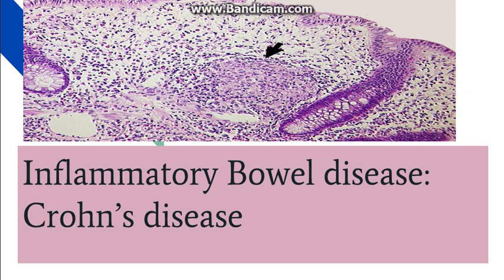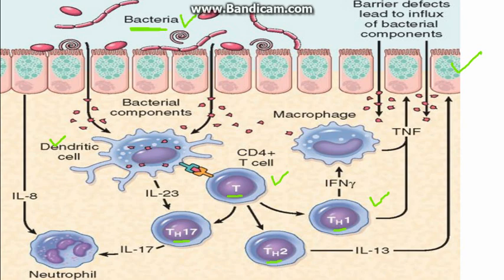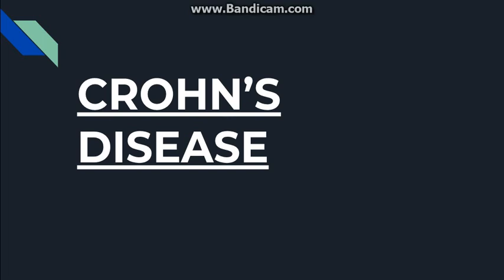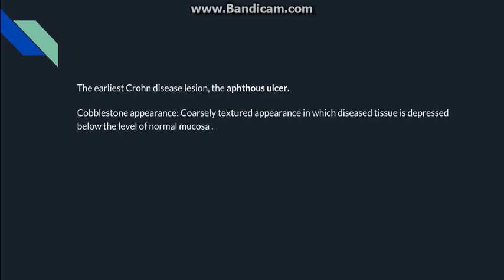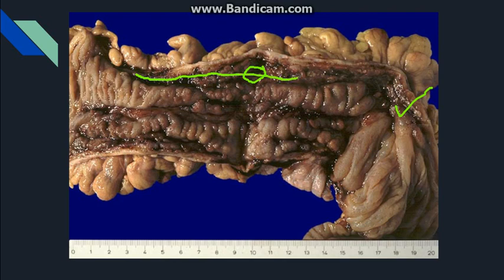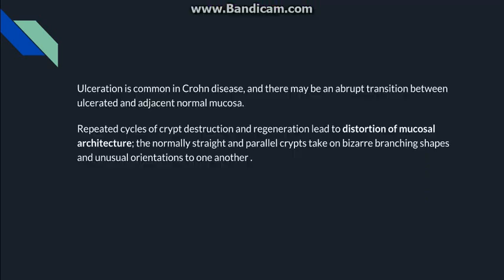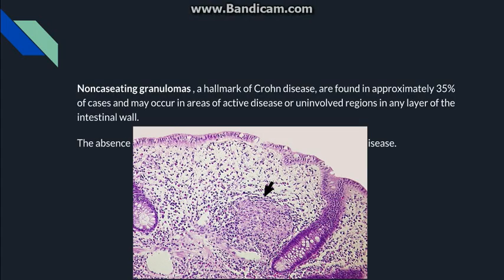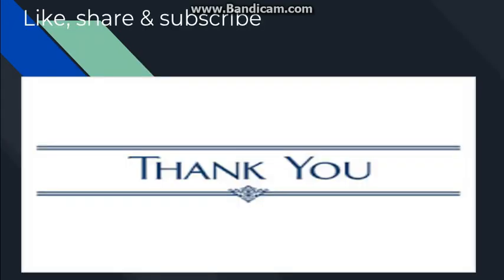Crohn's disease: Pathogenesis,Morphology and clinical features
Inflammatory bowel disease is a chronic condition resulting from inappropriate mucosal immune activation.
The two disorders that comprise IBD are Crohn disease and ulcerative colitis.

Crohn disease may occur in any area of the GI tract, but the most common sites involved at presentation are the terminal ileum, ileocecal valve, and cecum.